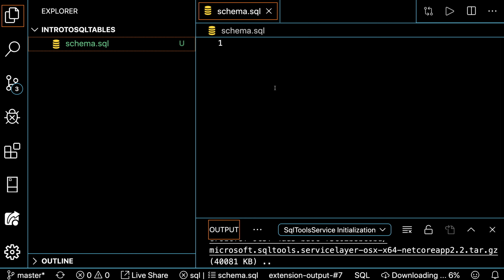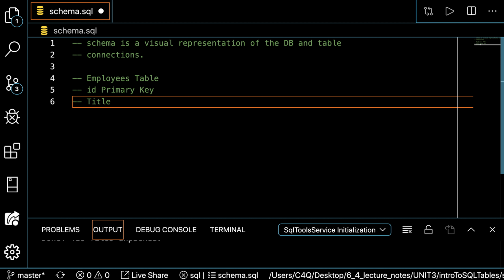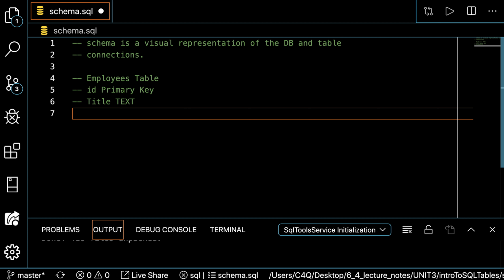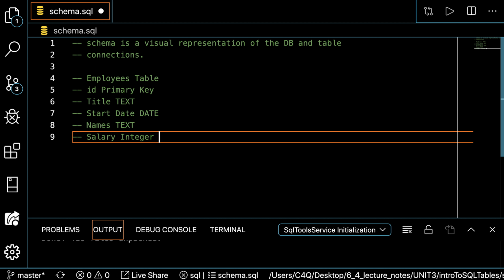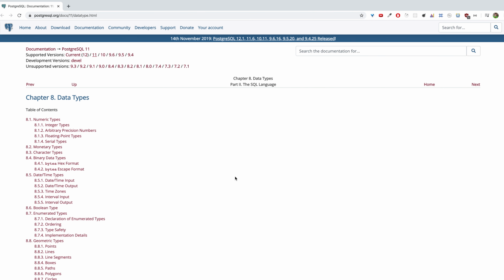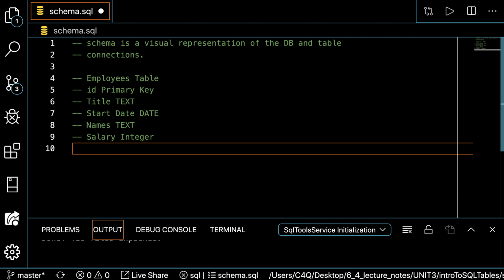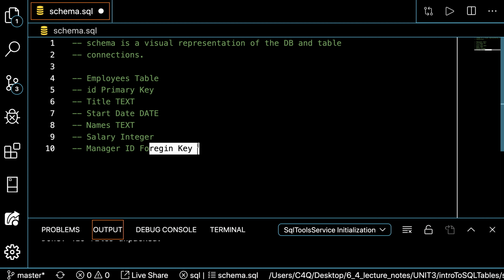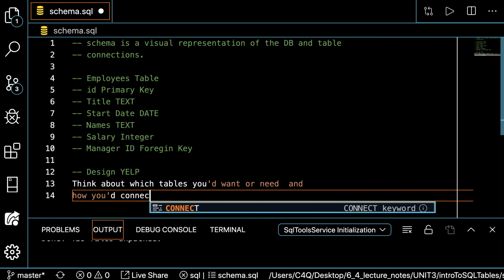database design 1